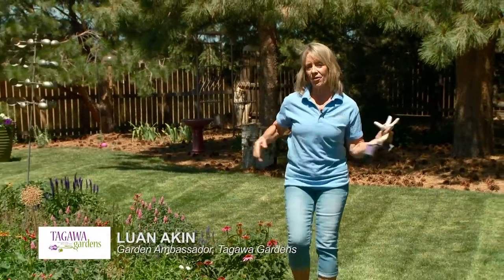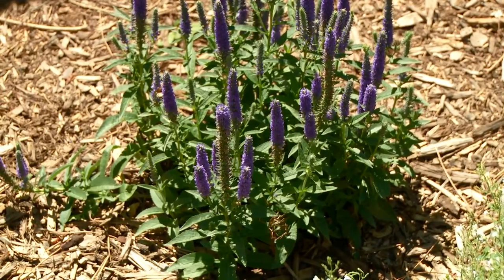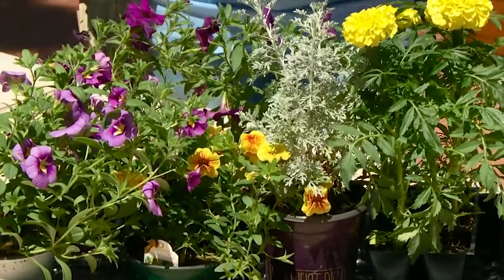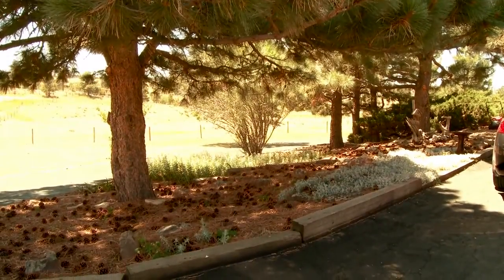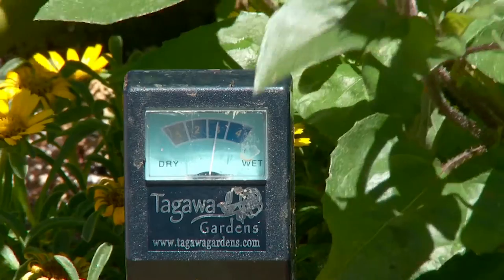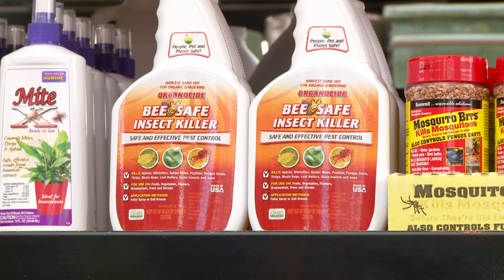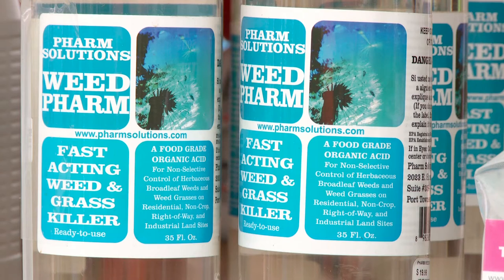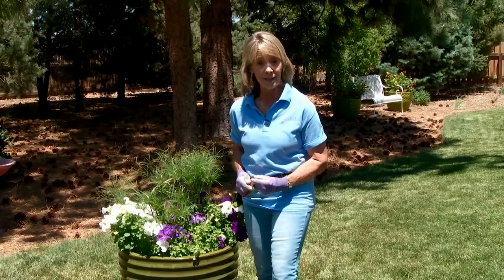Colorado Gardening for Beginners by Tagawa Gardens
New to Gardening or new to Colorado Gardening?  Tagawa's Garden Ambassador, Luan Akin, teaches us some tips to keep in mind when gardening in our Front Range conditions. Soil, watering, fertilizing and more are covered.